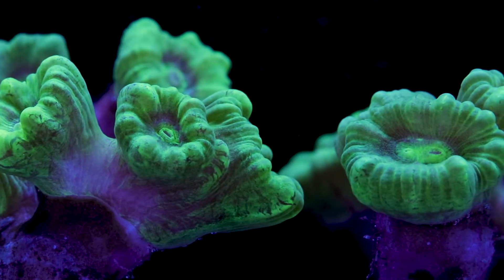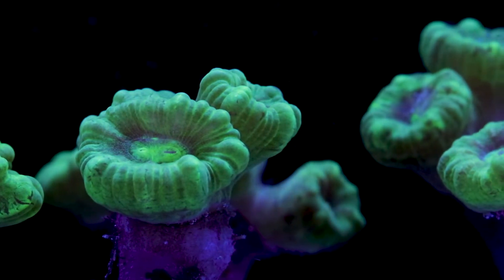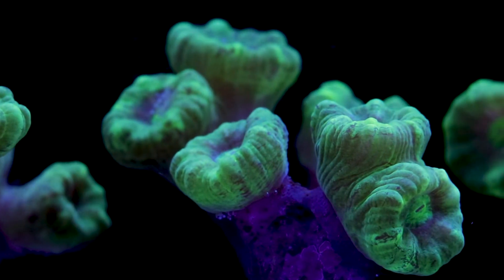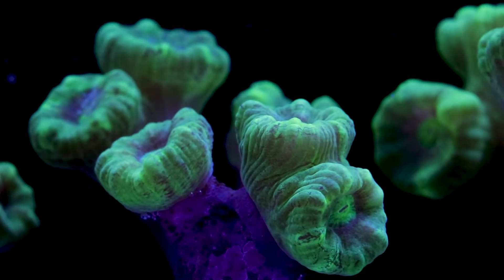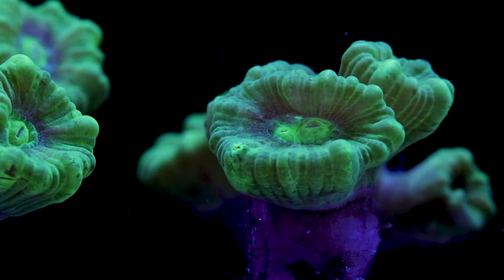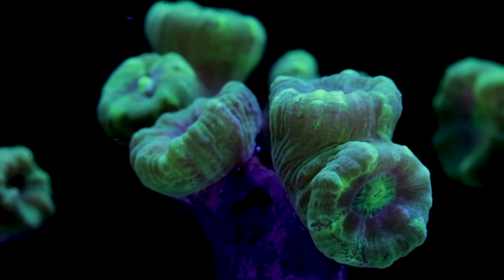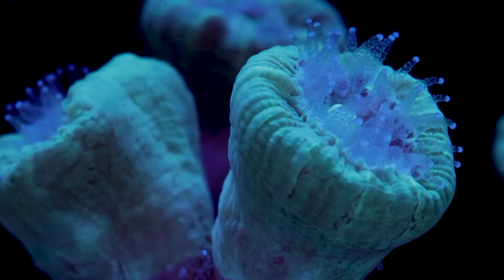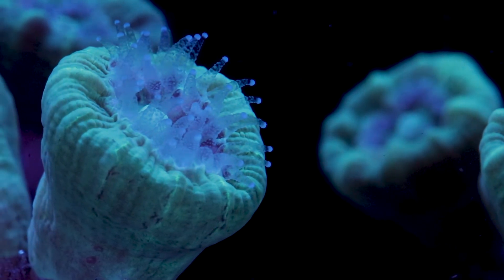Candy Cane Corals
Mitchell discusses the different strains of Candy Cane Corals being farmed at New Dawn Aquaculture. Candy Canes are an easy to keep LPS coral that we recommend to beginners.